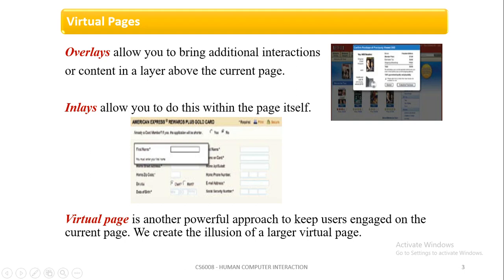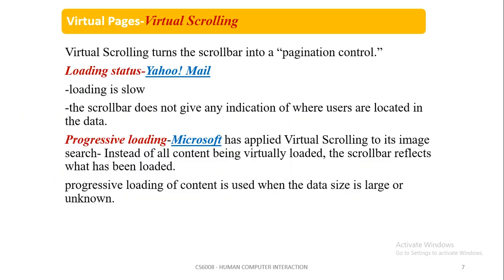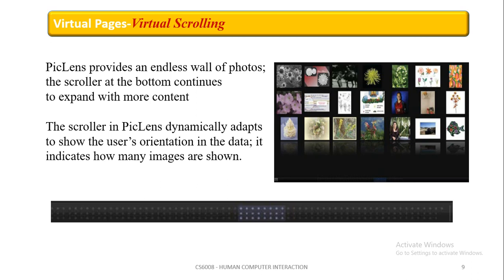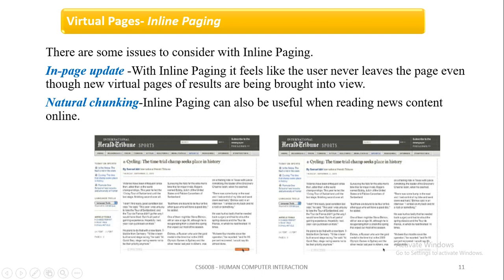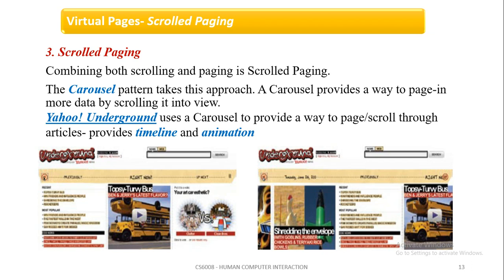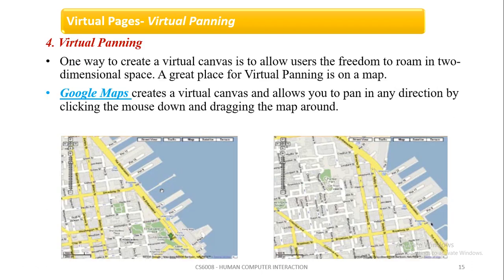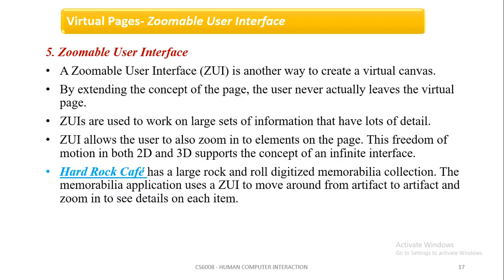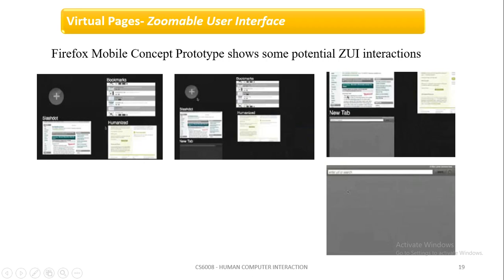Virtual Pages - HCI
CS6008-HCI UNIT V-Virtual Pages